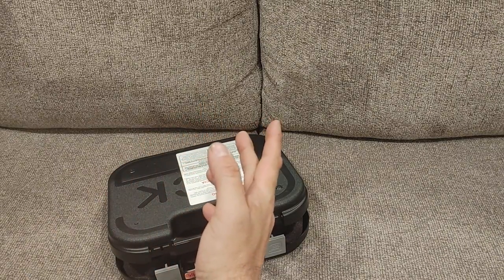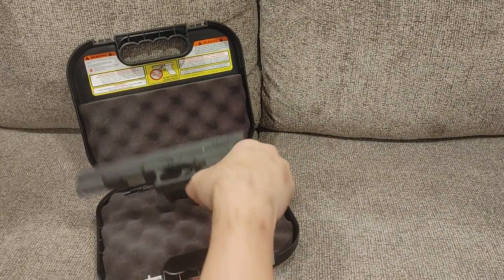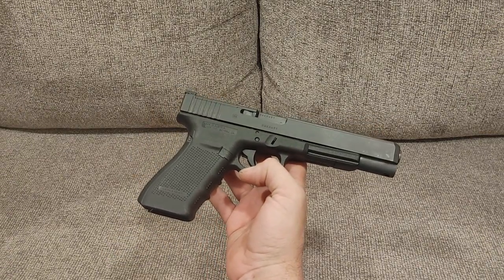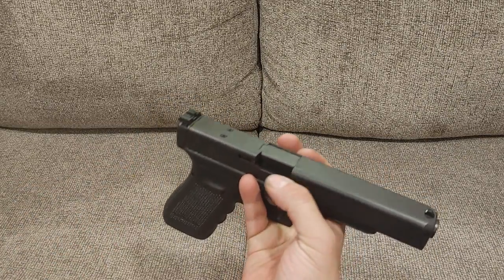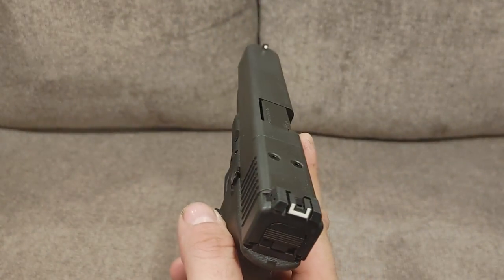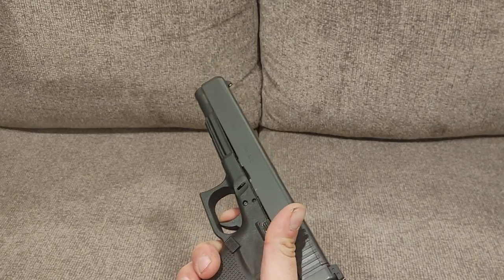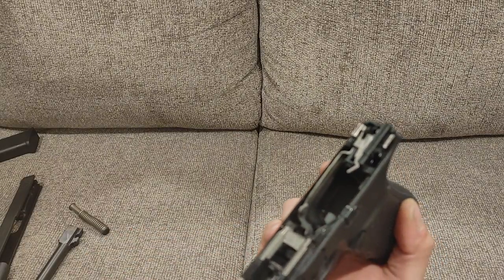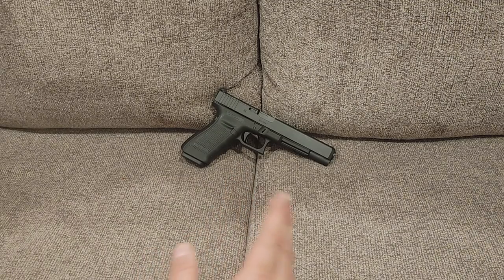Is it a Competition Glock, or Nah? first look at the G40 MOS Longslide